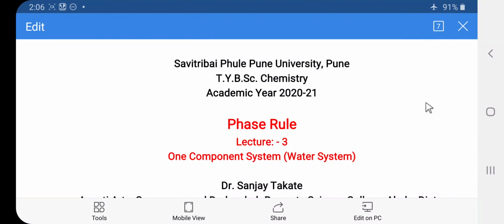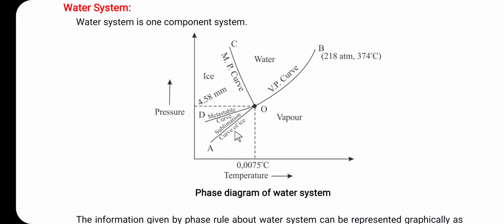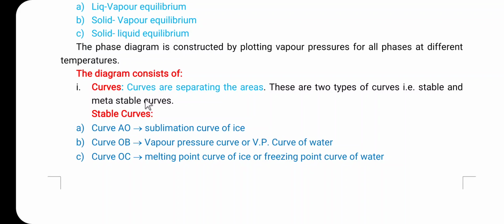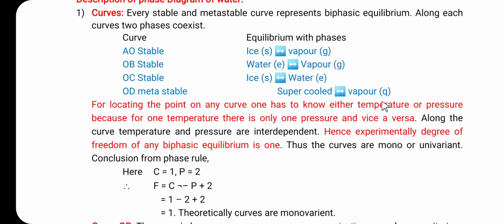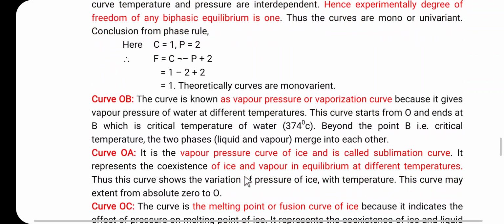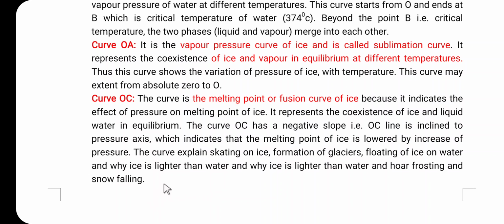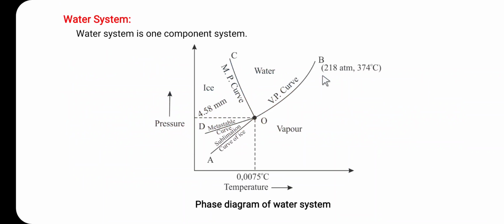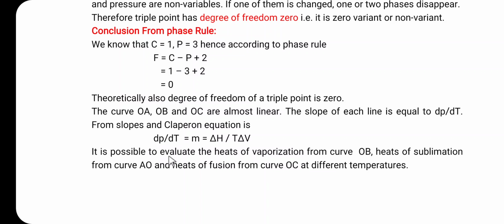Phase Rule Lecture 3